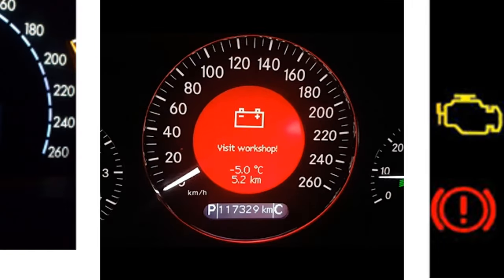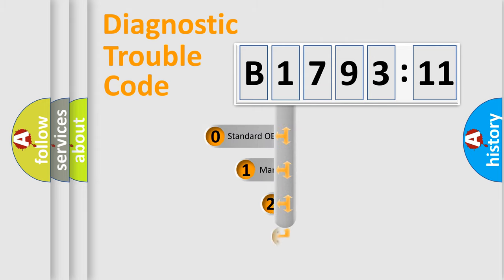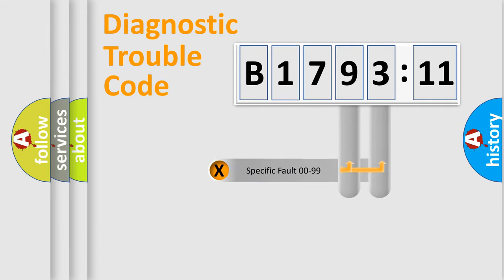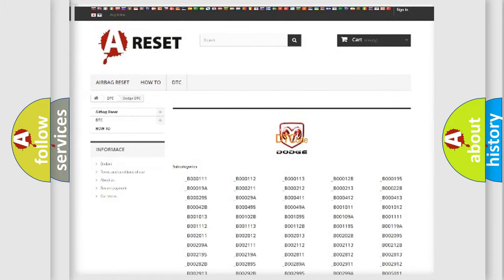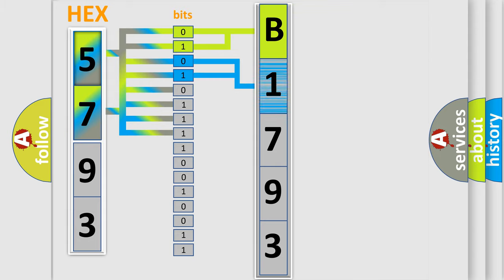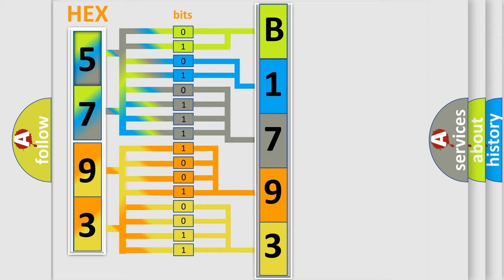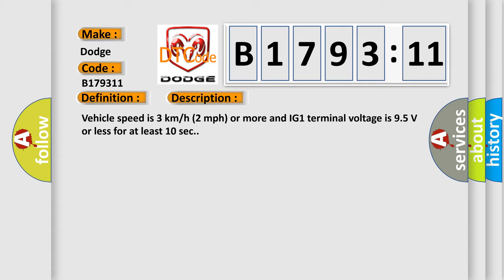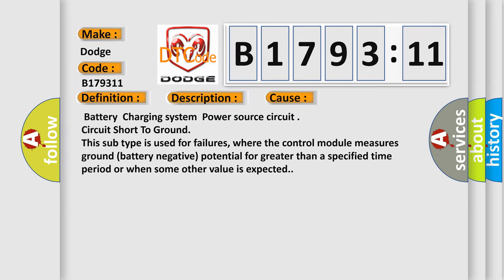DTC Dodge B1793-11 Short Explanation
Contents:
0:21 Basic DTC analysis according to OBD2 protocol standard.
1:48 Insight into programming
2:58 A diagnostically understandable description of the Diagnostic Trouble Code
3:05 Basic error definition

Make:
Dodge
Code:
B1793 11
Definition:
Low Battery Positive Voltage
Description:
Vehicle speed is 3 km or h (2 mph) or more and IG1 terminal voltage is 9.5 V or less for at least 10 sec.
Cause:
 BatteryCharging systemPower source circuit
Failure Type: